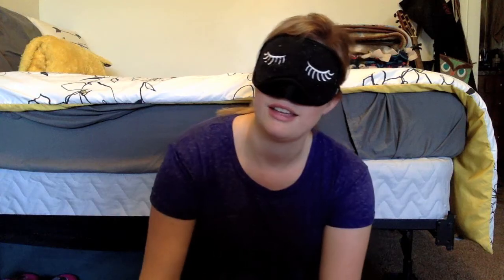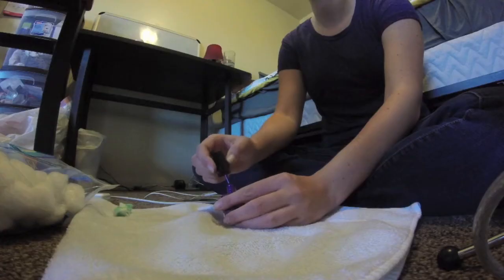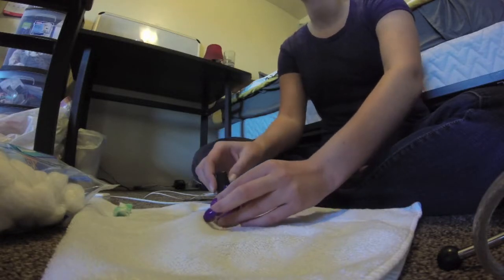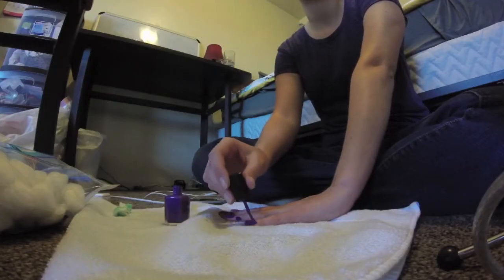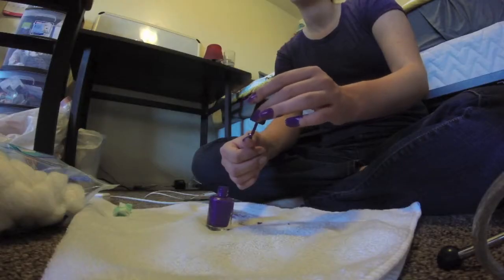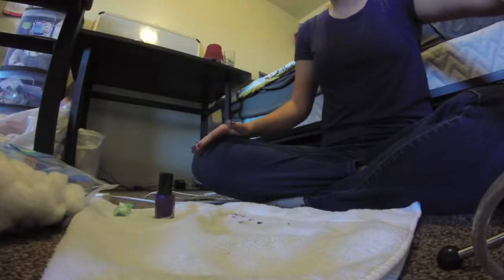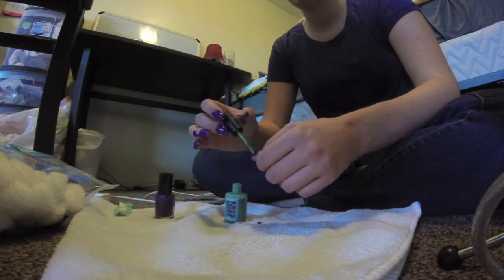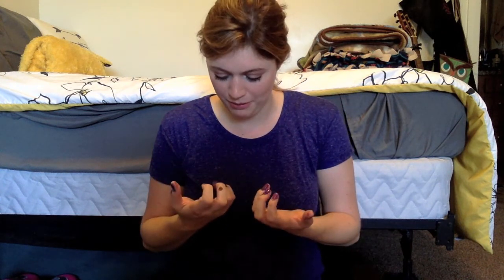I TRIED TO PAINT MY NAILS BLINDFOLDED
Congrats, you reached the bottom *applause*